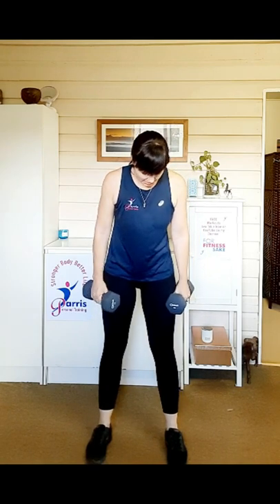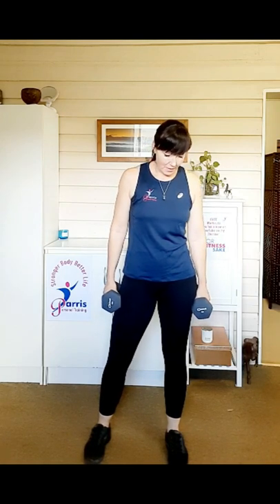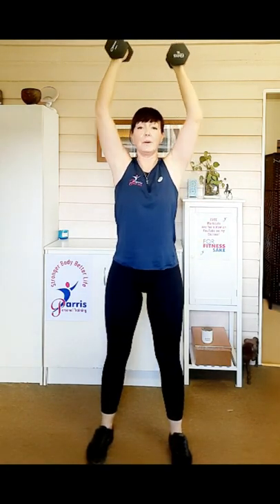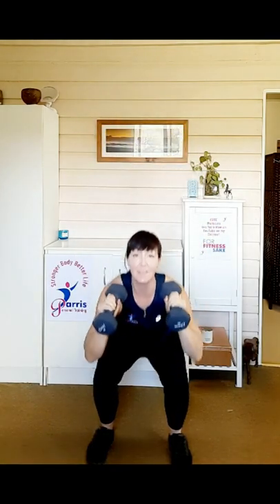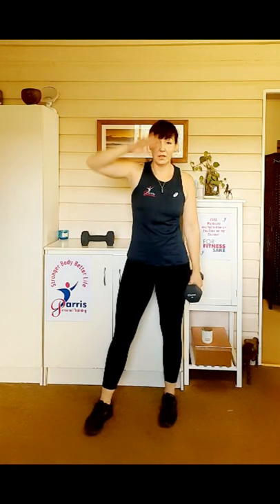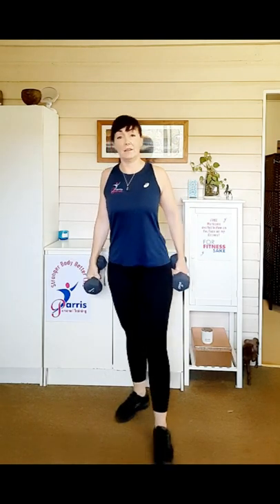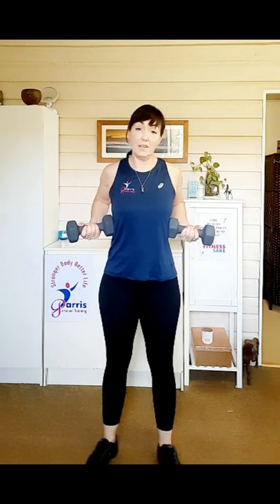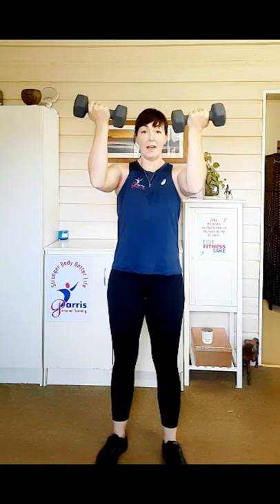Short dumbbell workout, only three moves by Parris Personal Training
Achievable  3 move dumbbell workout by Parris Personal Training.